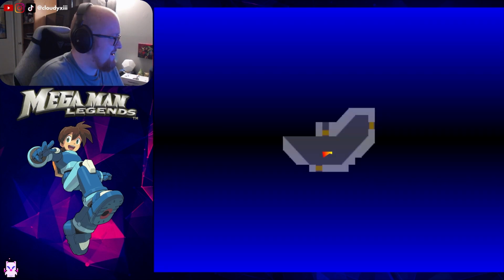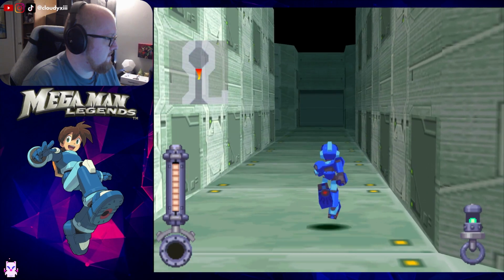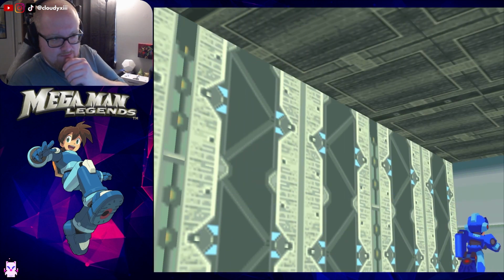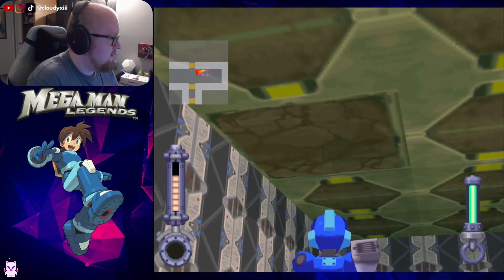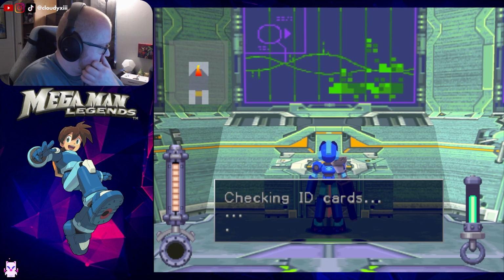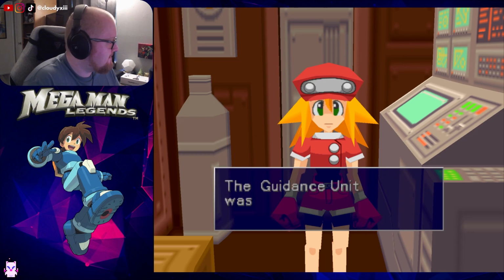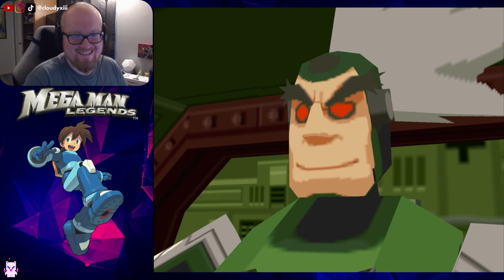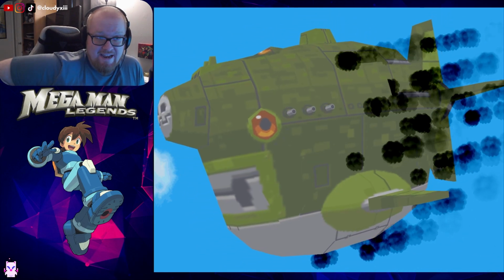Mid Air Battle With the Bonnes! | Megaman Legends [7] [PS1]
~Thanks for tuning in and watching!~
~The support means the world to me!~

Title: Megaman Legends
System: PS1 (Duckstation Emulator)
Developer: Capcom
Publisher: Capcom